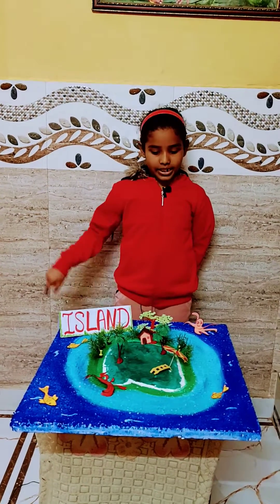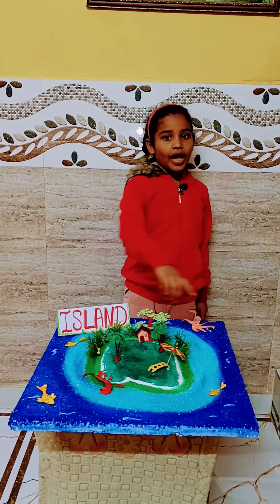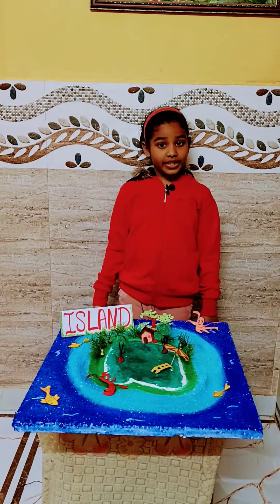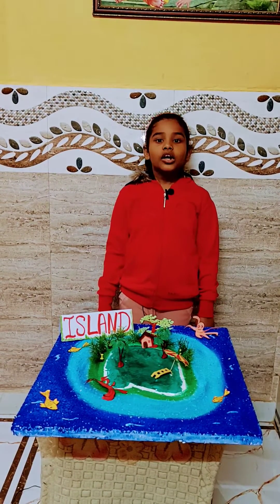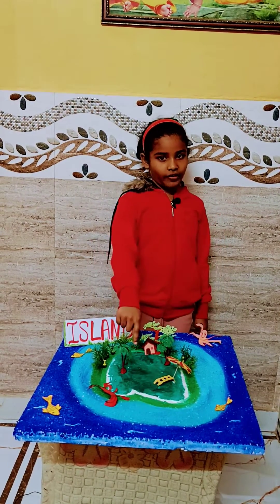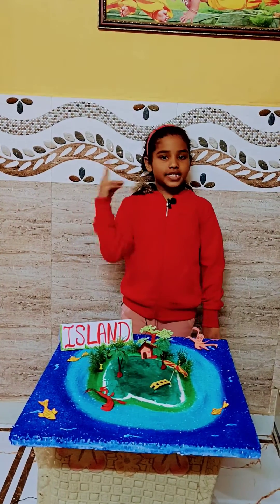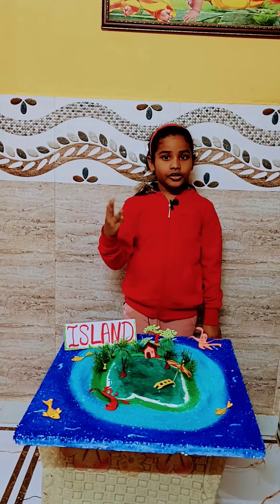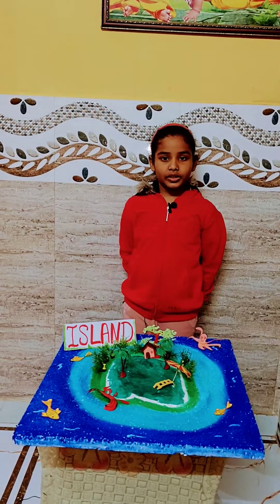science project on Island🏝️🏝️🏝️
Island || science project on landform || landform activity